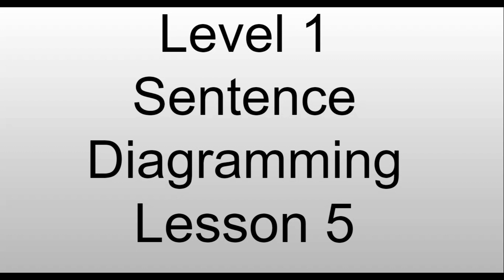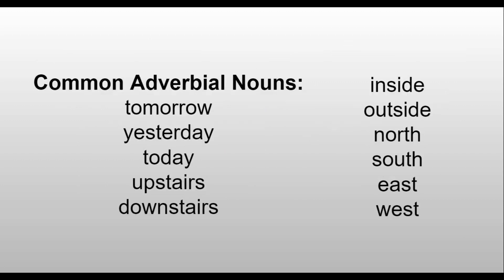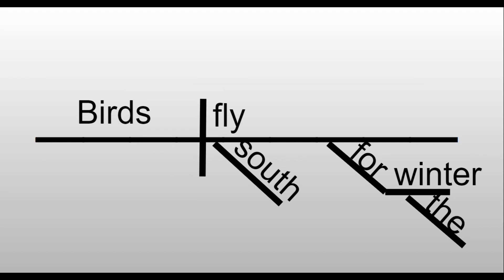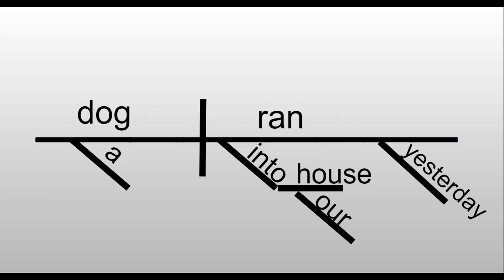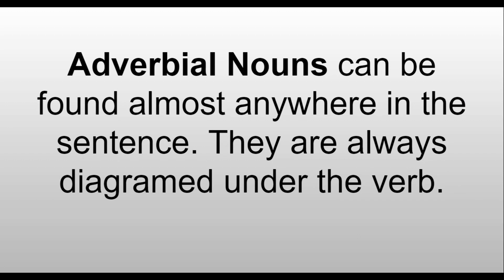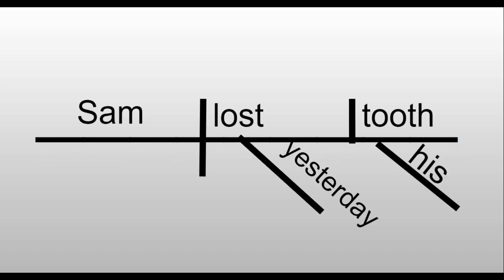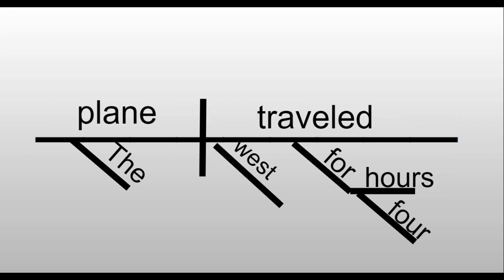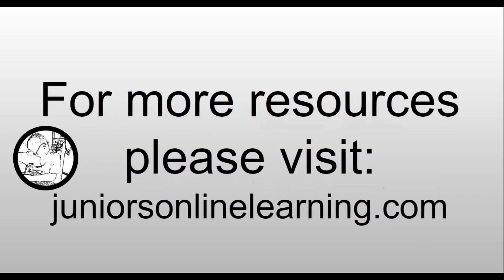Lesson 5 Sentence Diagramming (Level 1)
Music from Uppbeat (free for Creators!)